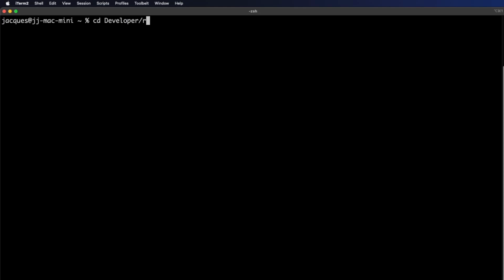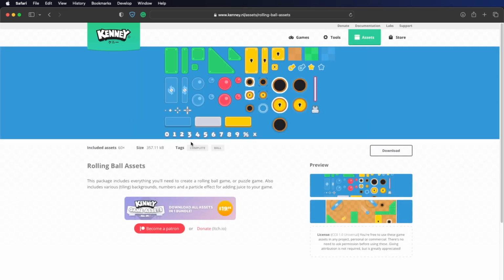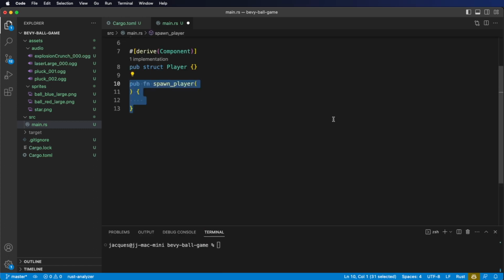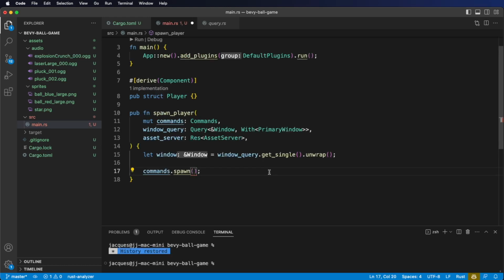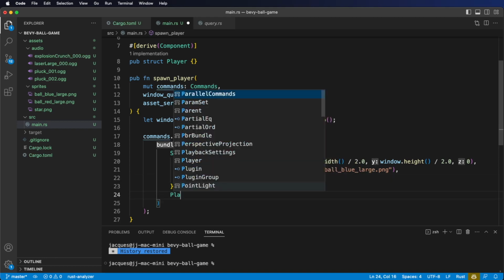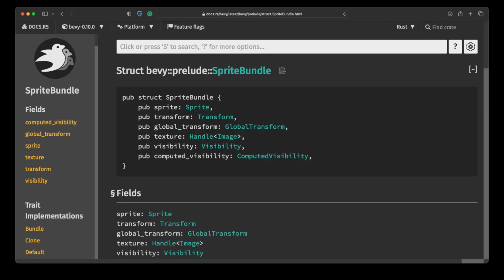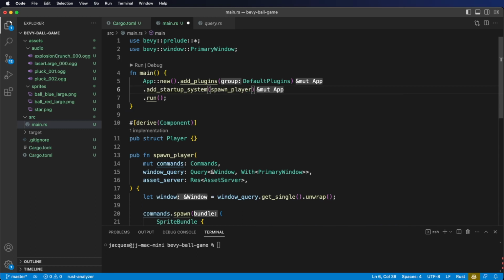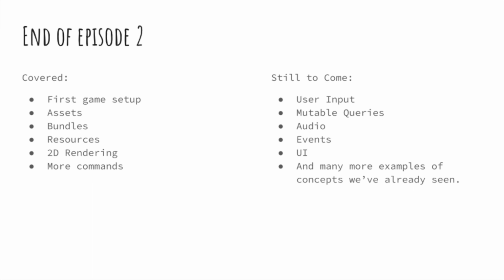Learn Bevy 0.10 - EP2 - First Game Setup + Bundles and Resources - Bevy Tutorial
This is the second episode of my Bevy Game Engine video tutorial series teaching you how to use Bevy Game Engine version 0.10, a powerful game engine built with the Rust programming language that utilizes the entity component system (ECS) architecture. With Bevy, you can create fast, efficient, and highly customizable games.

This video is perfect for those new to Bevy Game Engine and wanting to learn the basics of ECS game development with Rust. It will provide an introduction to the engine and teach you how to make games with Bevy with the entity component system game architecture.

Whether you are a beginner or a seasoned developer, this tutorial is an excellent resource for anyone who wants to learn the fundamentals of Bevy Game Engine and ECS game development with Rust.

So, if you want to learn the Bevy Game Engine v0.10 and start your journey to create amazing games, check out this tutorial series.

Chapters:

0:00 Introduction
0:19 First Game Setup
1:35 Assets from Kenney.nl
2:15 Start Coding our Game
6:02 New Concepts
6:13 Bundles
7:38 Resources
8:26 Back to our Code
9:56 Wrap Up

This tutorial assumes basic knowledge of the Rust programming language, but total beginners can still try to follow along.

Please make sure you have the latest version of the Rust programming language installed.